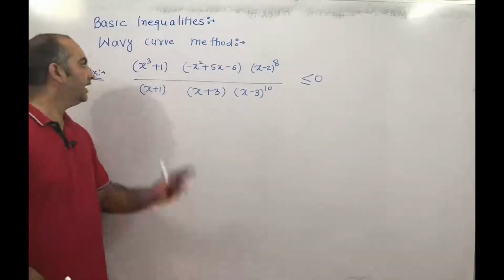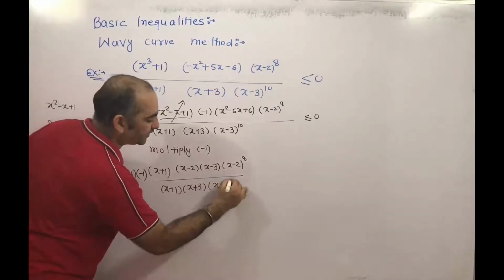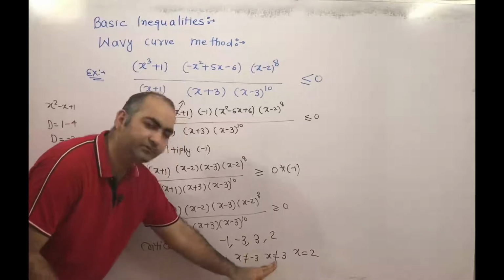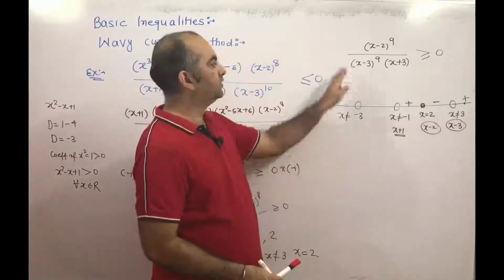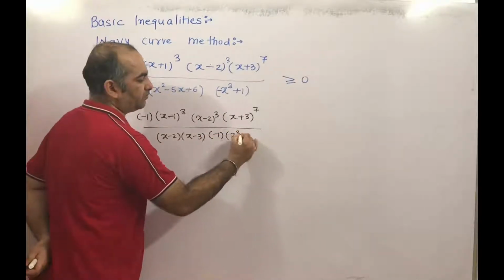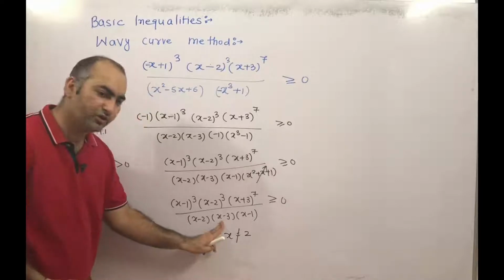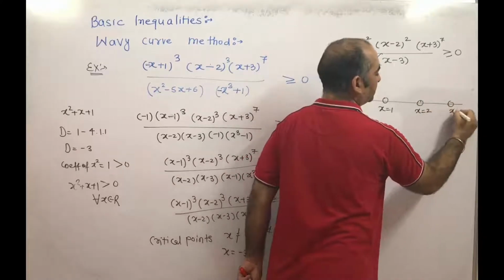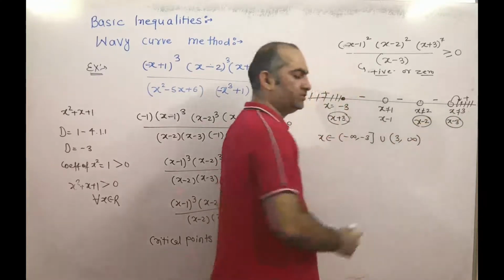Function L-29 |wavy curve method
# Function L-29
# wavy curve method